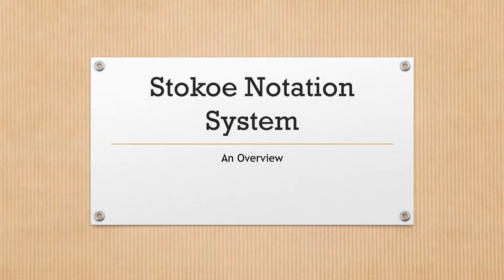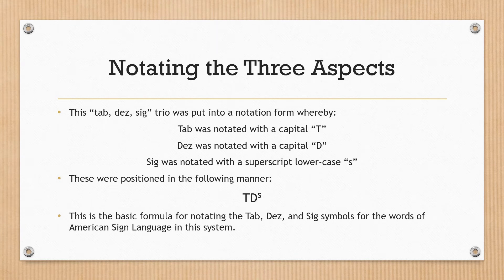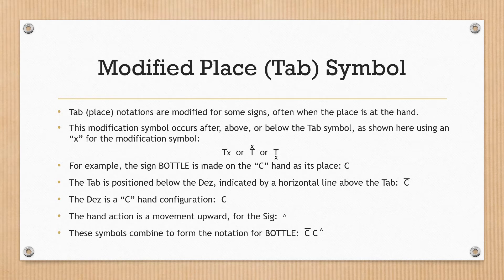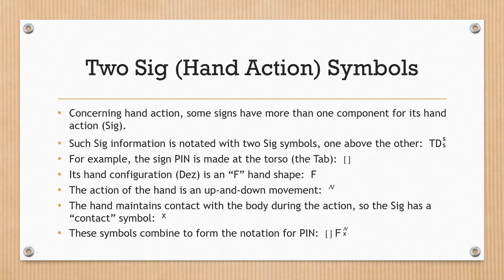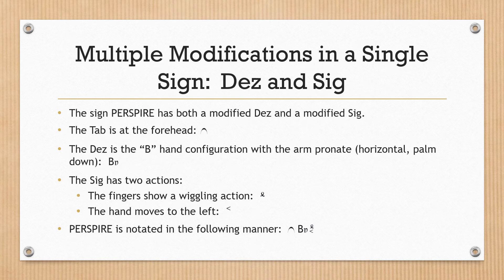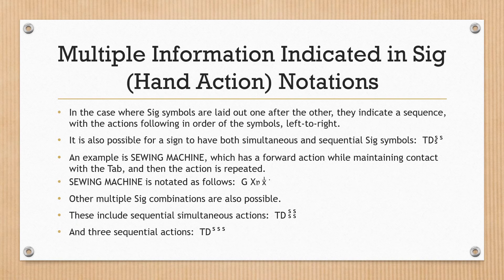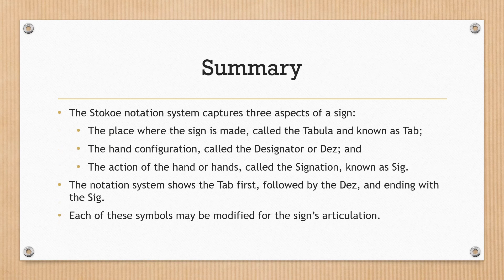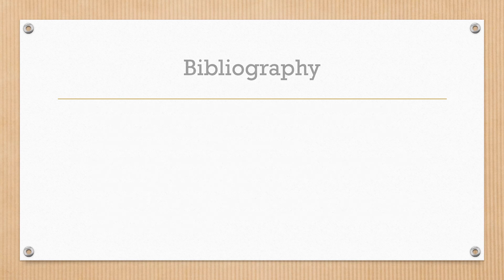Stokoe Notation System: An overview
This video introduces the viewer to the basics of the Stokoe notation system for writing American Sign Language (ASL).  The focus is on the format of the system and its various ways to lay out the symbols.  This should help viewers understand how to read and write ASL using this notation system.

A complete list of the symbols that are used in this system is available from the sources mentioned in the bibliography at the end of the video.